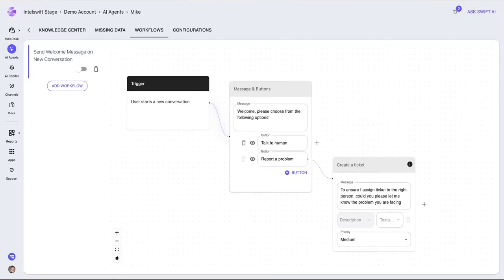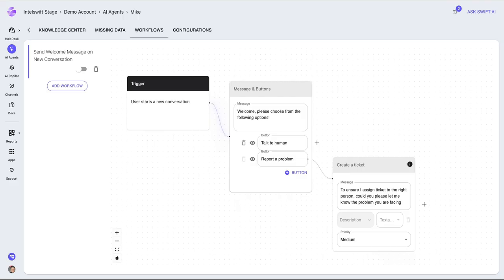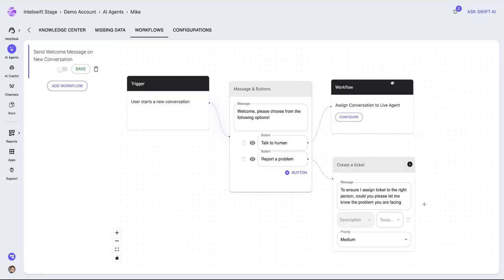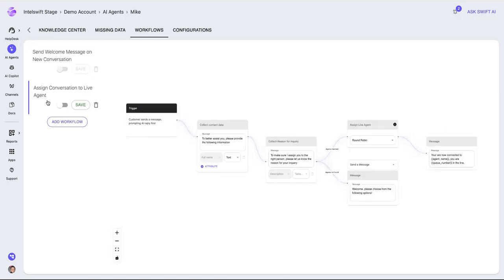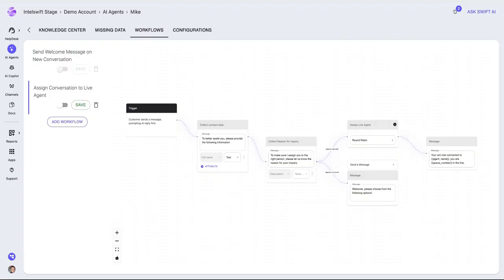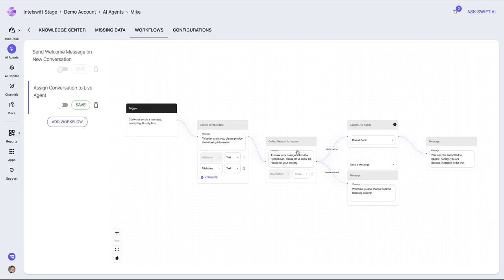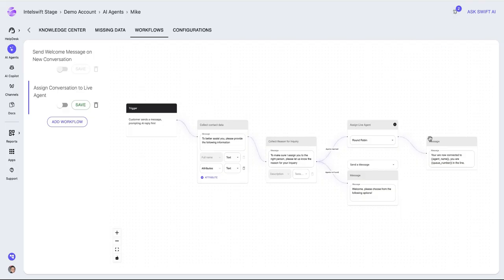Assign conversation to live agent workflow tutorial.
Learn about the "assign conversation to live agent" workflow at Intelswift.